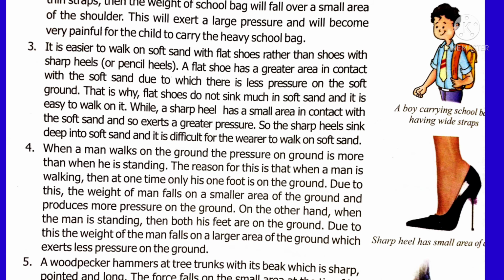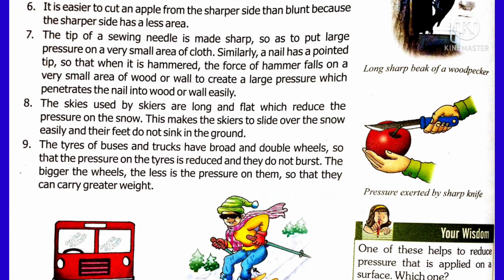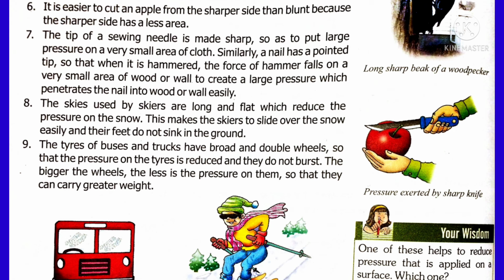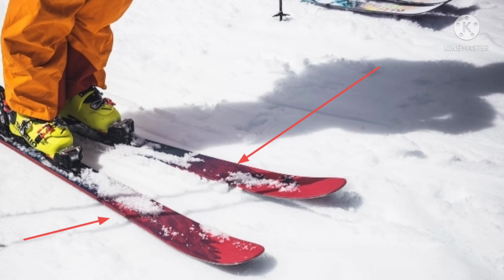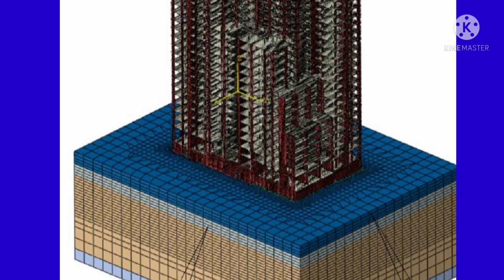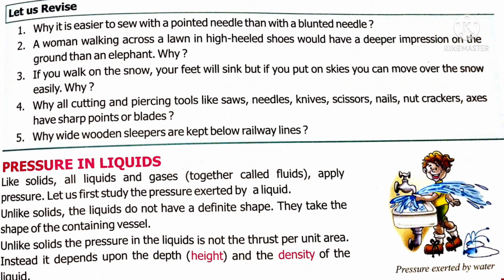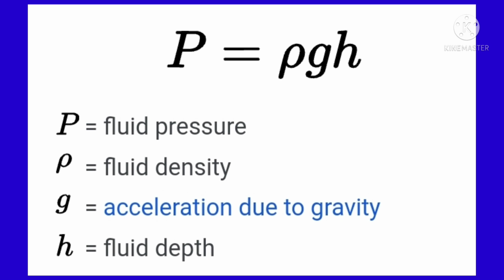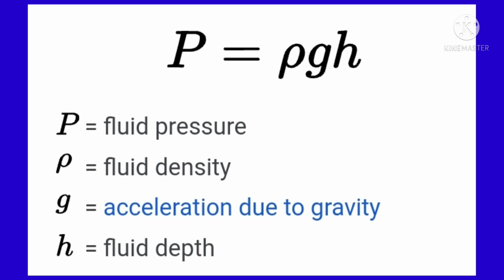Class-8, Chapter-11 (part-2)